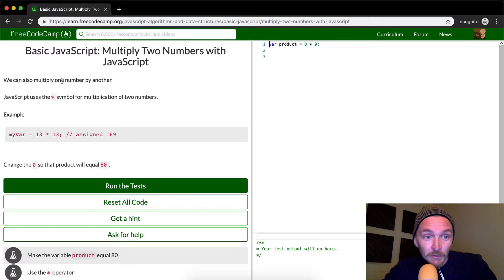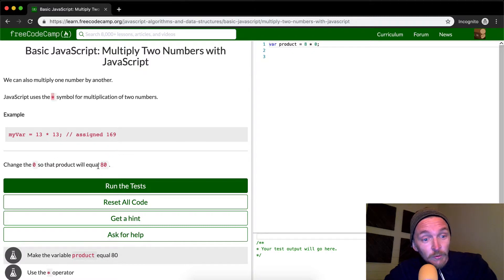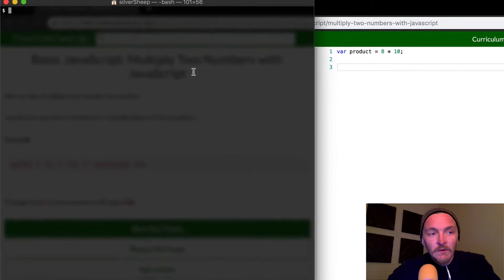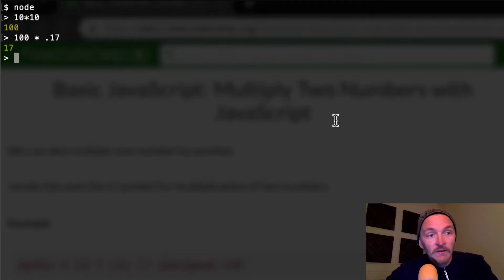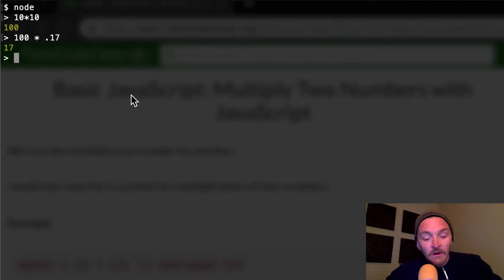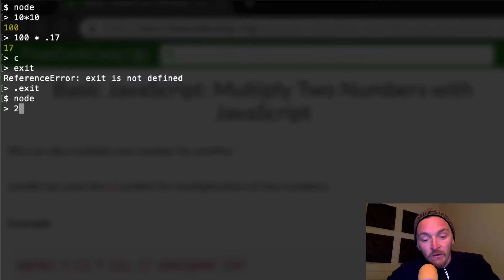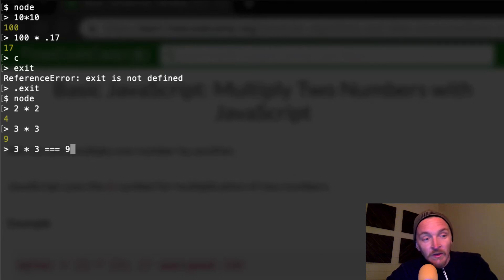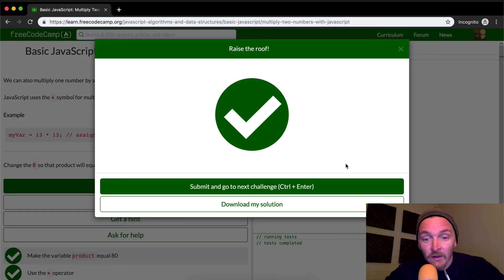Multiply Two Numbers with JavaScript - Free Code Camp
Today we learn to do multiplication with JavaScript. This is a basic JavaScript tutorial. Big thank you to freeCodeCamp.com for creating this series of lessons. I'm just talking through them.